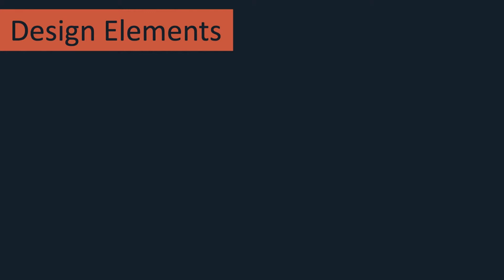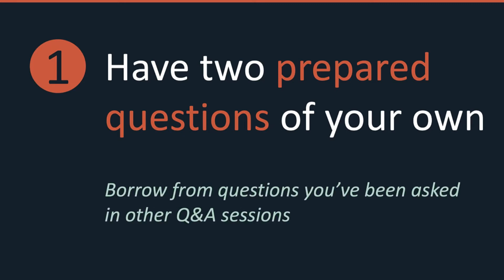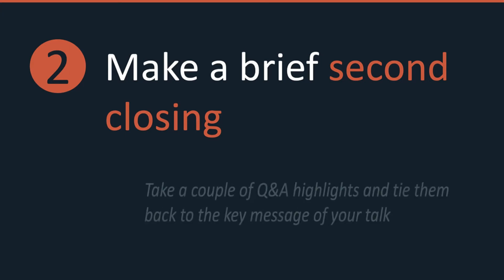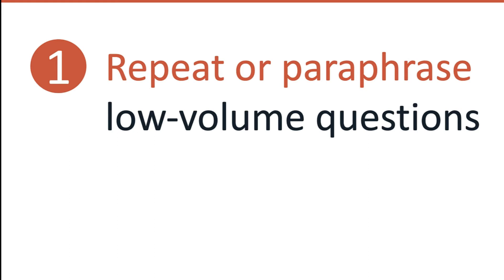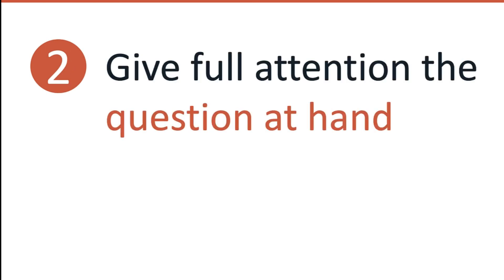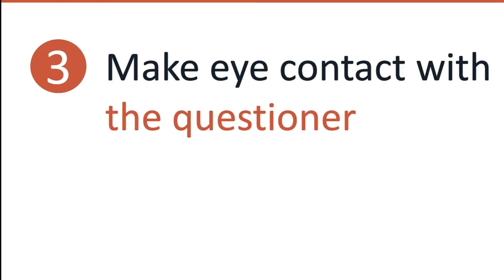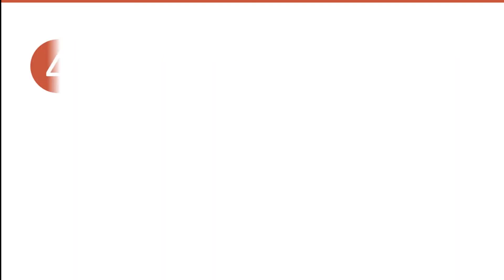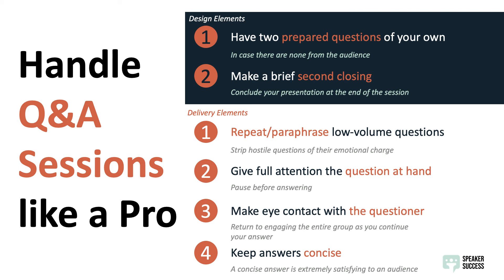How to handle Q&A sessions like a pro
You’ve probably seen it more than once, a speaker getting bogged-down or careening hopelessly off-track during a Question and Answer or Q&A session, losing the audience and diminishing power of what might have been a great presentation.

But this doesn’t have to be true for your next talk!

In this video, you'll learn 6 strategies for skillfully using Q&A to solidify your connection with your audience, directly address their concerns, and leave them even more excited about you and your message.